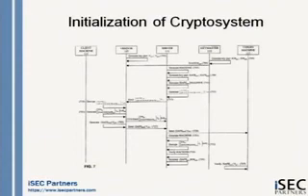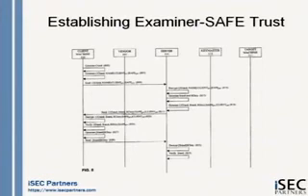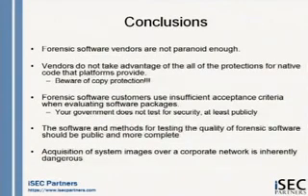2007_BlackHat_Vegas-V42-Palmer-Newsham-Stamos-Breaking_Forensic-04.avi